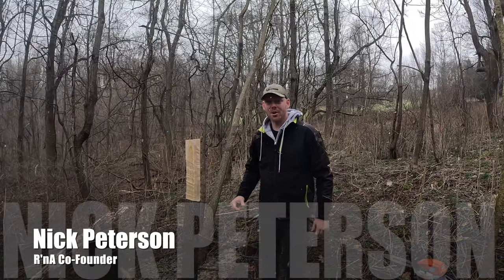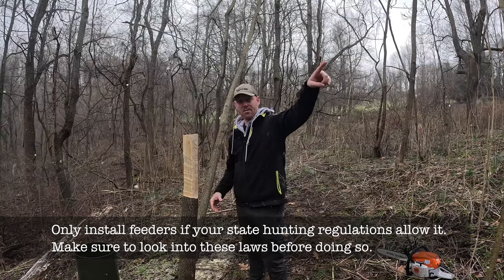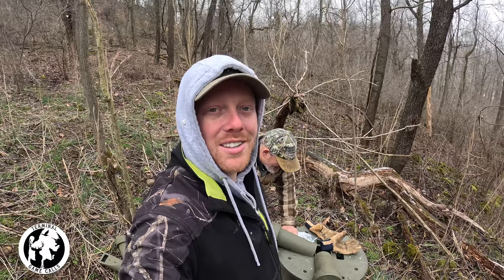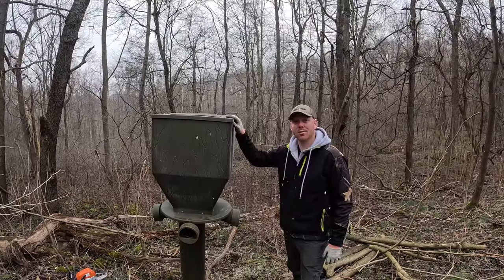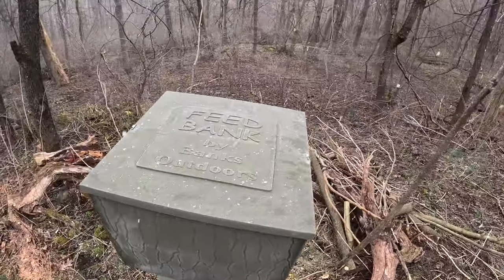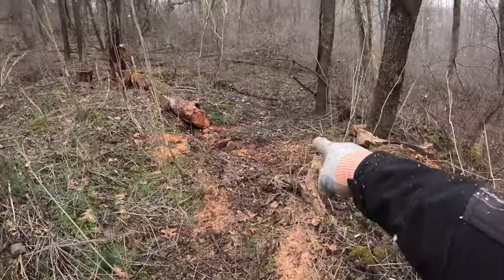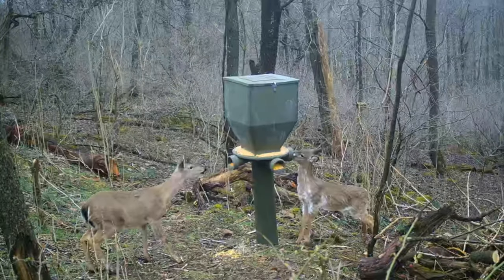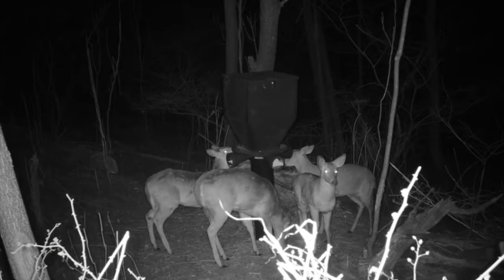HOW LONG DOES IT TAKE DEER TO GET USE TO A FEEDER? Banks outdoor 300 lb gravity feeder review.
In this video you will see me installing a Banks Outdoor Gravity Feeder that holds 300 pounds of feed. Followed by how long it took the deer to get use to it. I explain the correct height at which you want your feeder ports to be and how long it took the deer in my area to start eating from it. The tree we cut down to use as the feeder post is an invasive species called Ailanthus Altissima or also known as Tree of Heaven which needs to be removed off my property so, win win for me! Remember to check your state hunting regulations before installing a feeder to make sure you're not breaking any hunting laws.

Down below is the link for the Banks Outdoor Feeder and Feeder Sleeve if you're interested in purchasing the same setup as in this video.